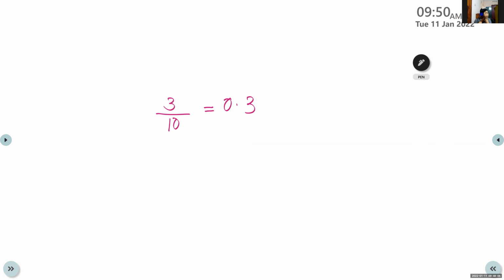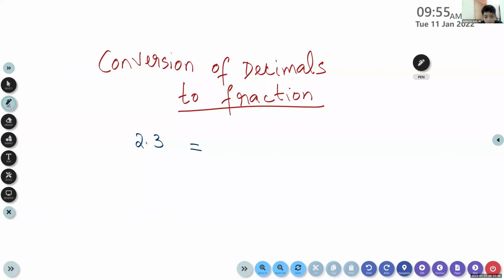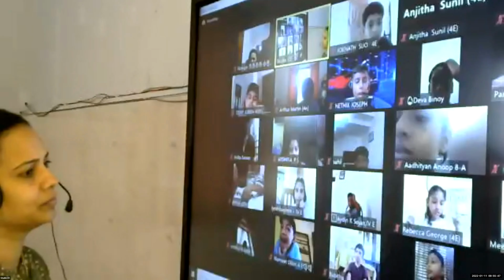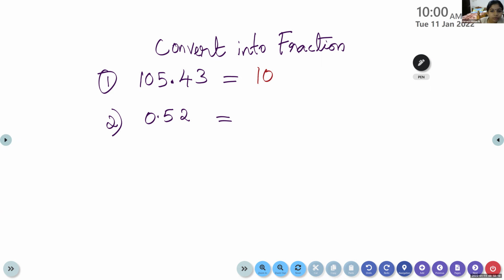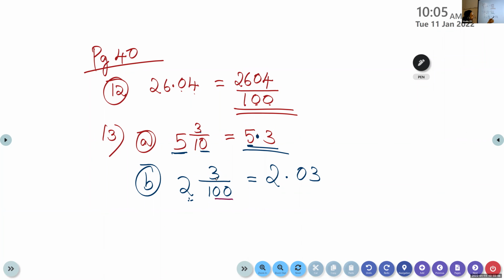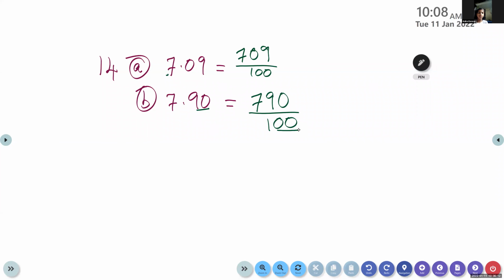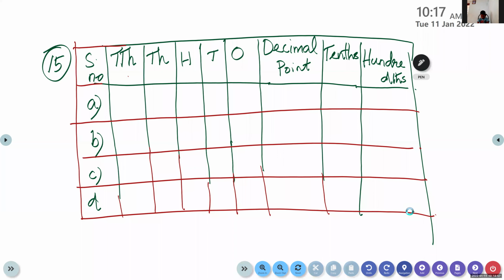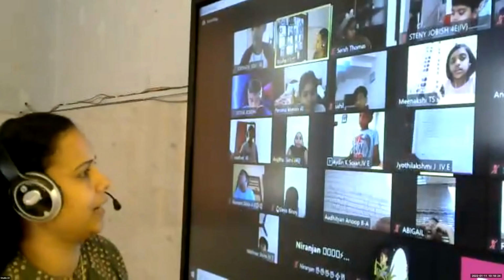Dr Raju Davis International School |CLASS 4 MATHS | 11 -01 -2022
CLASS 4  MATHS  CONVERSIONS OF DECIMALS TO FRACTIONS